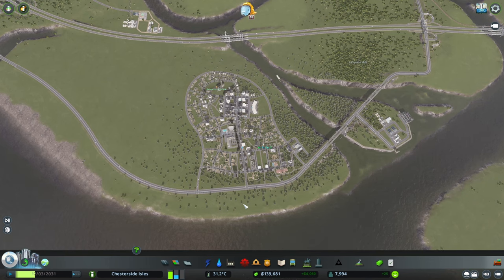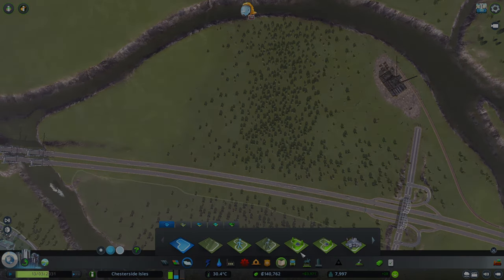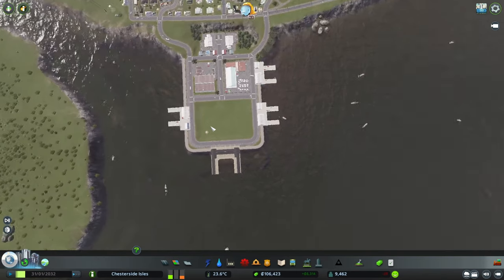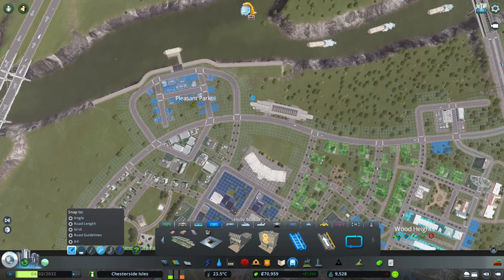We need BETTER connections and this is how! Chesterside Isles ep9 | Cities Skylines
Welcome to episode 9 of Chesterside Isles.
In this episode, we are going to connect up our 2 areas with different types of transport. You will be amazed on how happy our cims are with these connections.

PC Specs:
Processor - Intel i9 9900K
Graphic Card - GeForce RTX 2070 - 8GB GDDR6 ASUS
Memory - RAM 32 GB 3200MHZ (2x16GB) Corsair
SSD -Samsung 970 evo plus 1TB
MOBO - Asus WS Z390 PRO
PSU - 850W Corsair HX850 V2
Housing - Fractal Desing Define R6 White
Monitor: Asus 24" 144Hz curved

Chapters:
intro 00:00
Episode Plans 00:56
Create Forestry 03:32
Bikelanes 04:20
Cargo Train 6:13
Ferry Stop 7:18
Metro 10:22
Outro 12:58